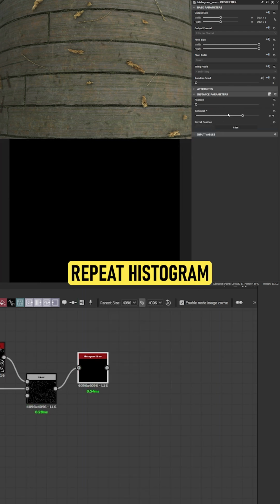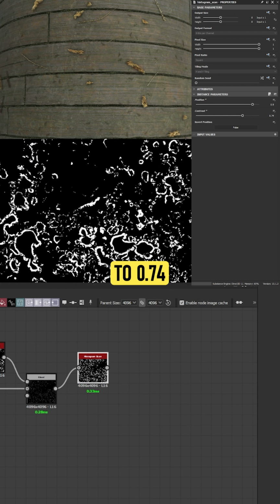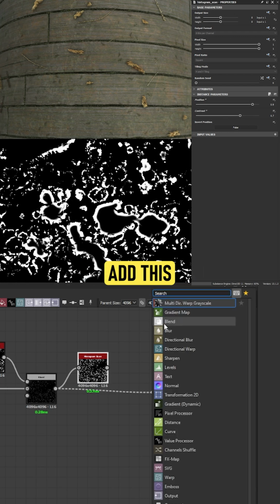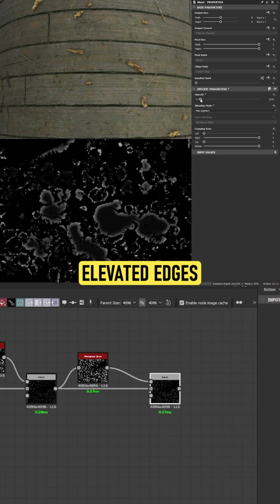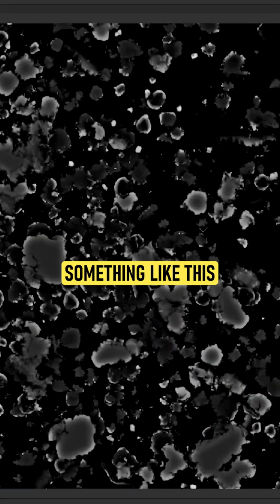😤Creating Moss in Substance Designer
💡 Get a Grunge 004 and lower the Brush Pattern. Then duplicate it while changing the random seed. Input it into a Tile Generator and create a new map!

This will work great! For color...
However, if you want to use it in height, here's what you need to add:

Blur this image and subtract it from itself. This will give you a great outline of the edges.
Then add these edges to your main pattern.

This is a perfect technique for Roof Tiles or even Outdoor Wood Floors.

Where would you use this❓